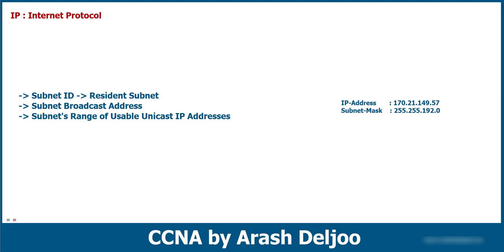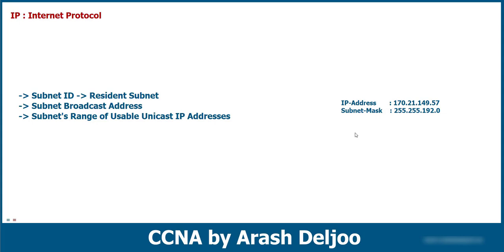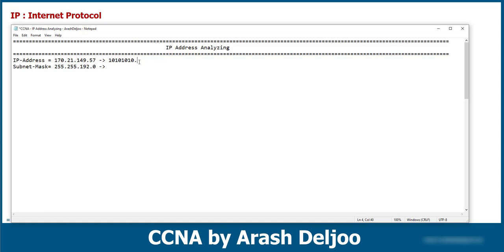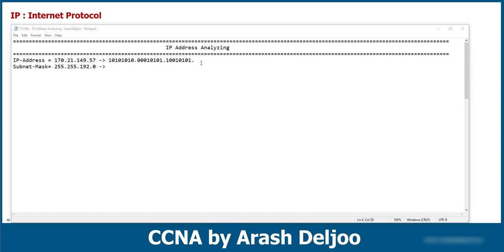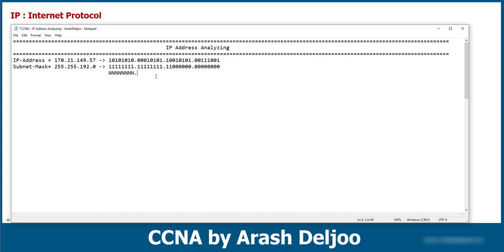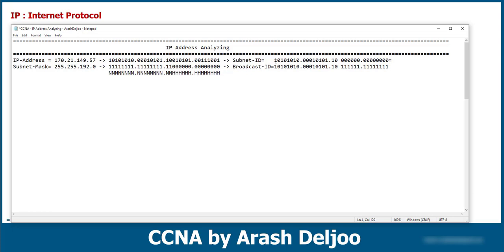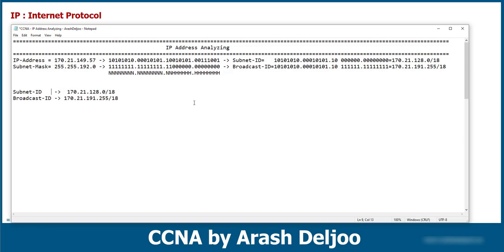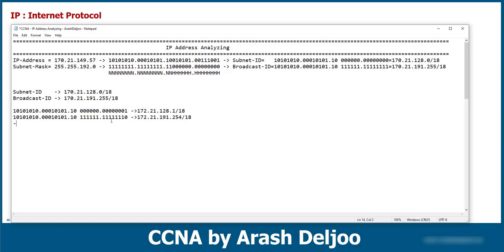CCNA 200-301 Video 8 Part 1/4 - IP Address Analyzing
You will learn about :
1- Finding Subnet ID and Resident Subnet ID in IP Address
2- Finding Subnet Broadcast Address in IP Address
3- Finding Subnet's Range of Usable Unicast IP Addresses
4- Interesting Octet Introduction
5- Magic Number Introduction
6- Finding Subnet ID with Boolean AND
7- Finding Broadcast Address with Boolean OR